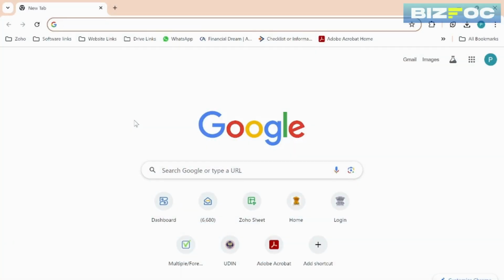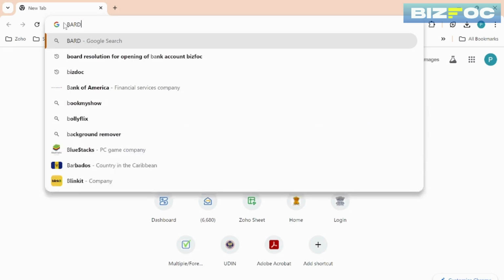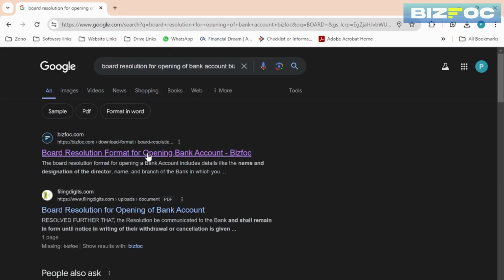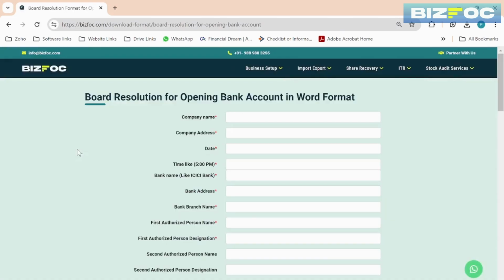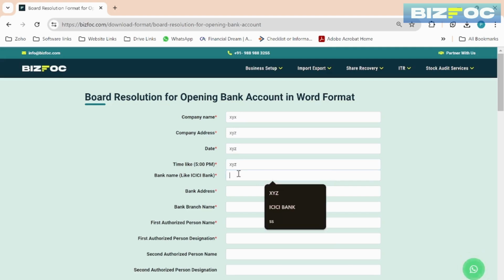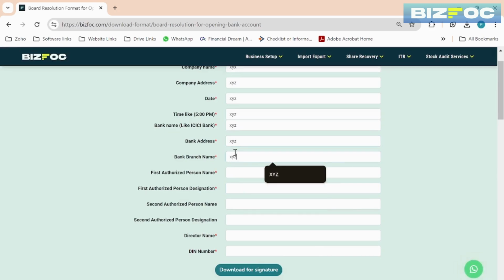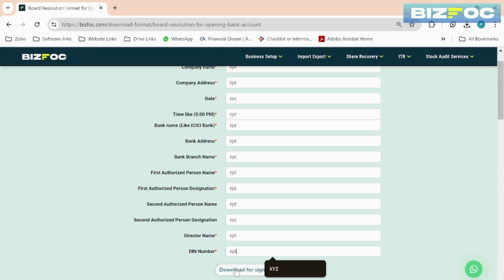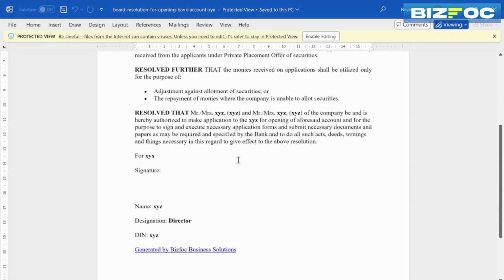Board Resolution for Opening Bank Account in Word Format | BizFoc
Opening a new bank account for your business? This video by Bizfoc provides a FREE downloadable Word format Board Resolution template specifically required at the time of opening a bank account.

In this video, you'll learn:

1. Step-by-step instructions on how to customize the provided Word template.

2. Bizfoc simplifies the process for you!  Download the free template, follow our easy instructions, and get your business bank account up and running in no time.